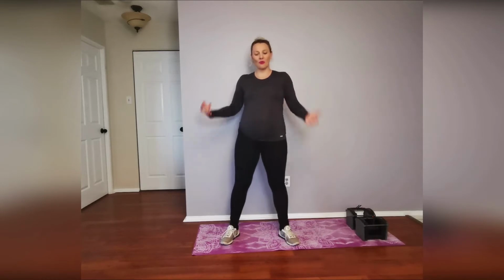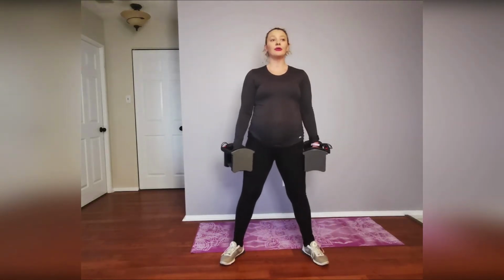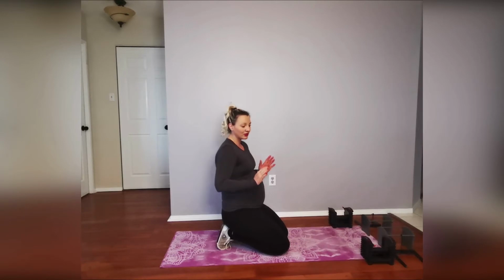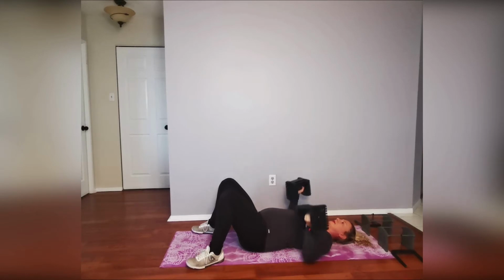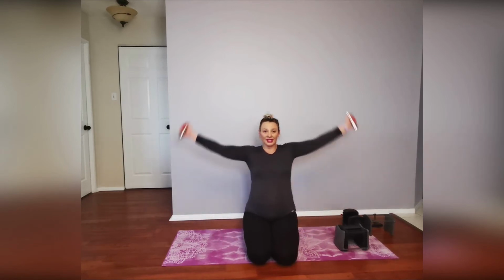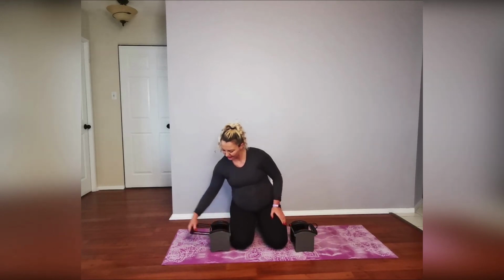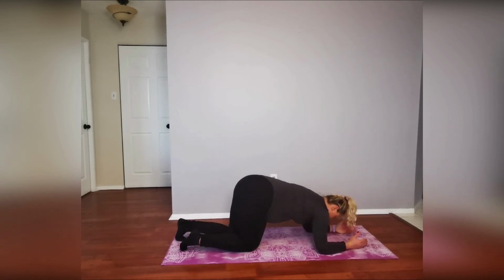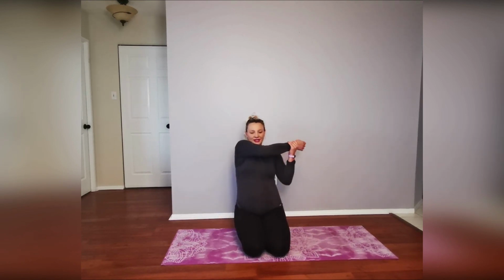60 REP WORKOUT-TOTAL BODY BLAST- PREGNANCY FRIENDLY :)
Hey everyone hope you enjoyed last week and are ready for some more work this week.  I put a slight twist on things this week by doing 20 rep supersets with the same muscle group back to back making it super challenging.

For todays workout you will need some weights or anything you can find around your house that you can safely use as weights :)